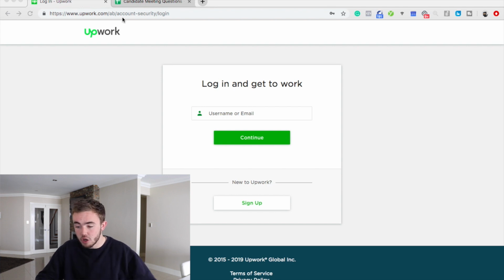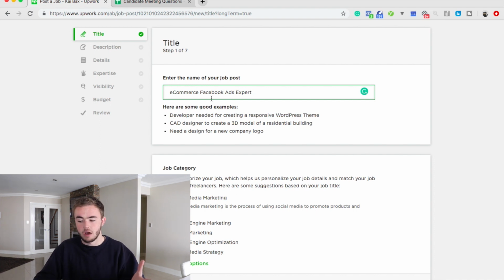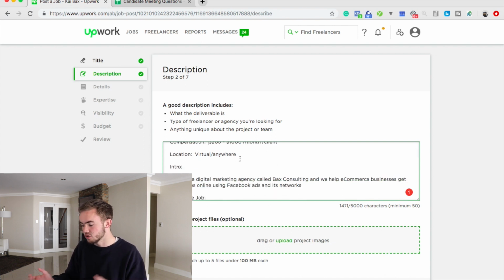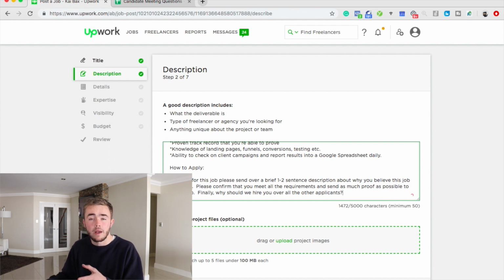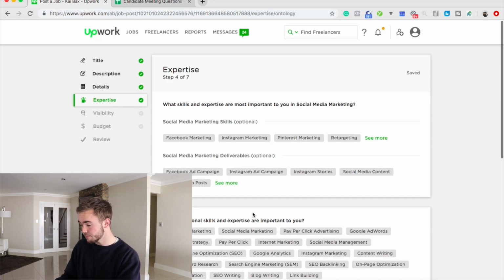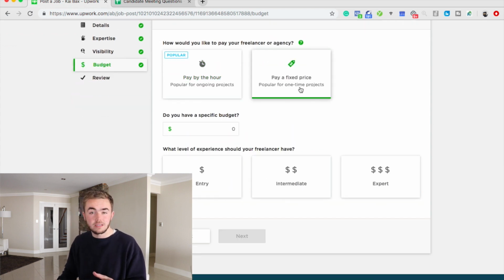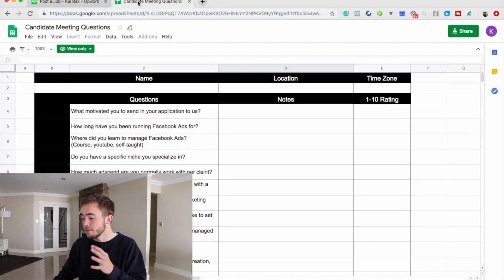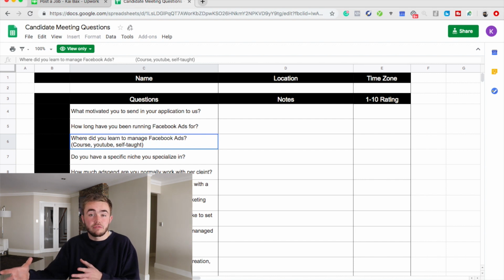How To Outsource For Your Social Media Marketing Agency (SMMA)